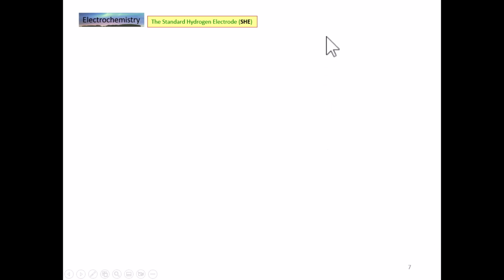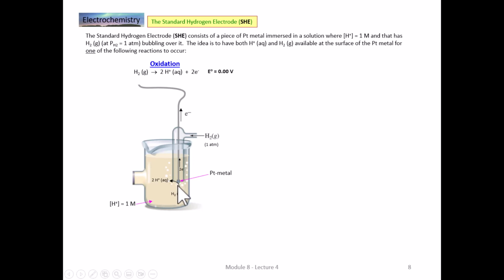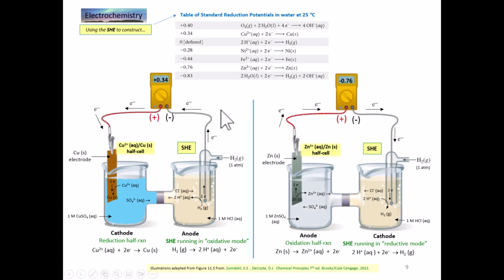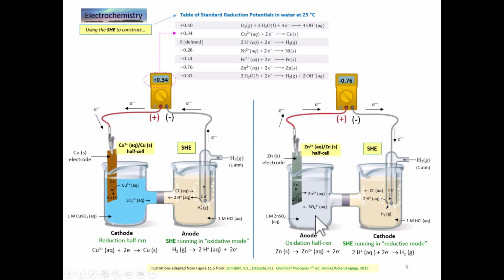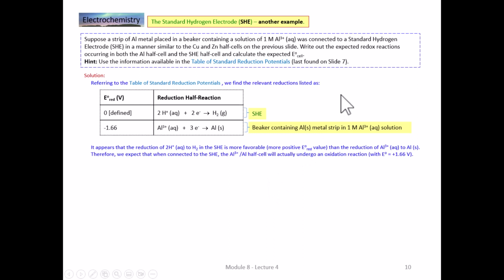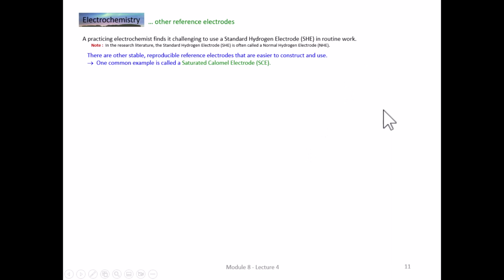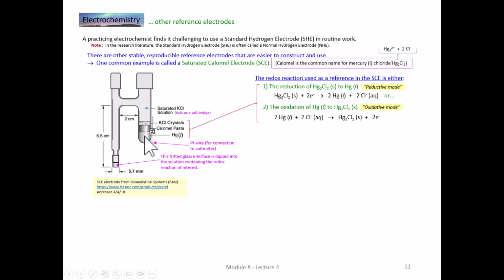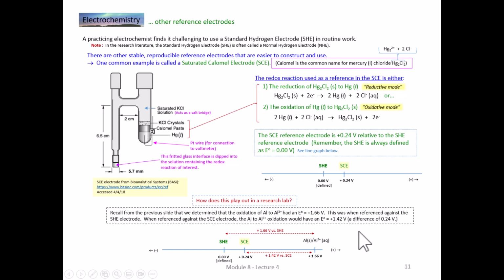Electrochemistry – Lecture 4 (Voltaic cells and reference electrodes) – Part 2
Part 2 of this lecture gives a detailed presentation of the components of a standard hydrogen electrode (SHE) and its use as a reference electrode and reference potential (defined as 0.0 V).  A description of how a table of standard reduction potentials for a series of half-reactions can be constructed using a standard hydrogen electrode as a reference. A more practical reference electrode (Saturated Calomel Electrode or SCE) is also described. Keywords: standard hydrogen electrode, SHE, reference potential, normal hydrogen electrode (NHE), standard reduction potentials, saturated calomel electrode, SCE, oxidation, reduction.